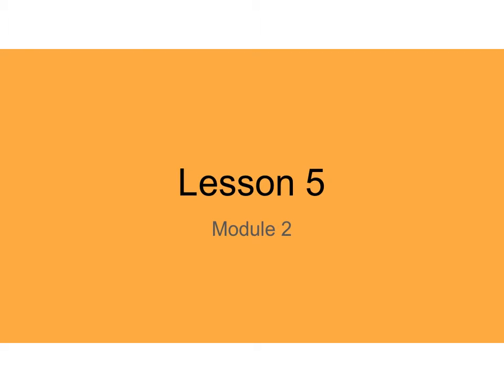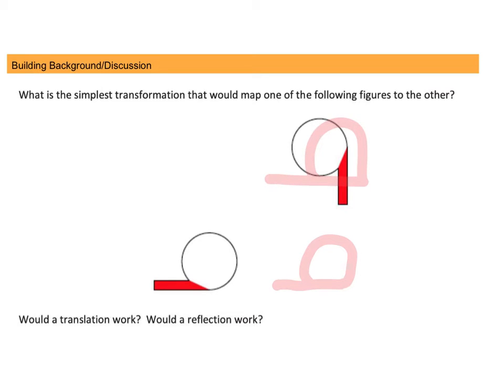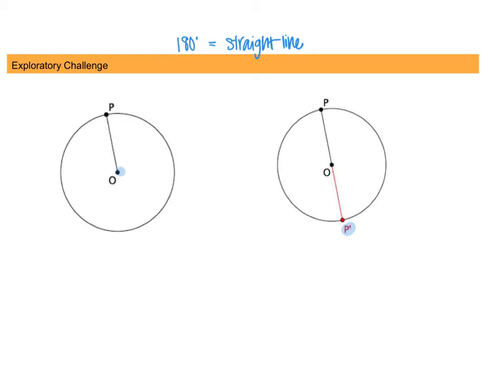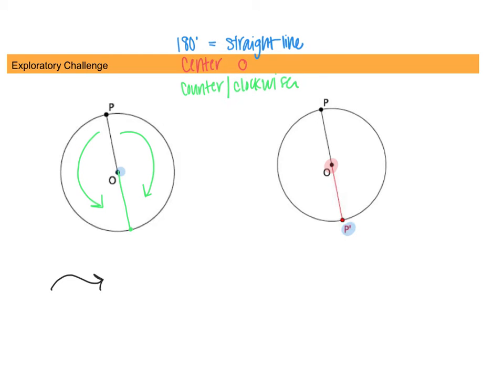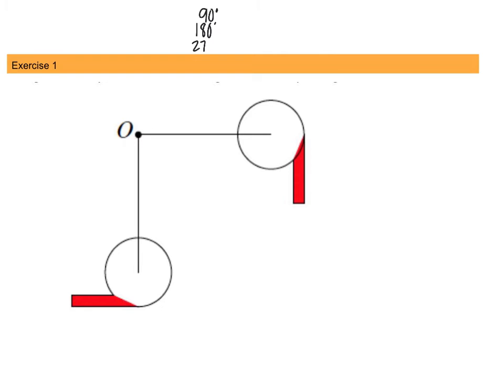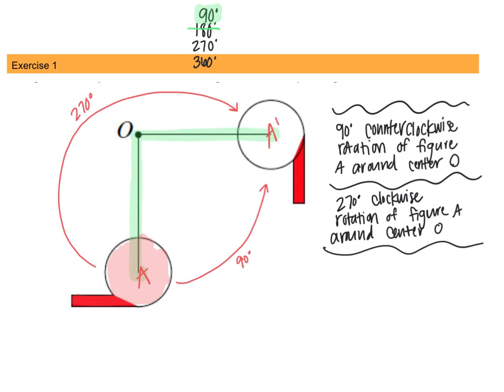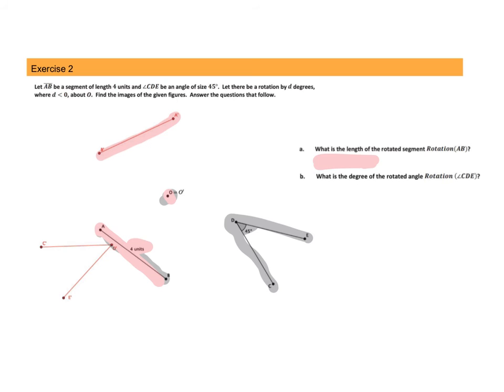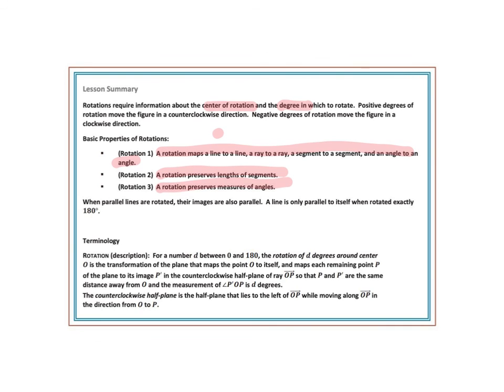Module 2, Lesson 5